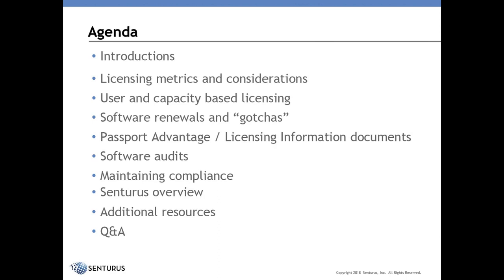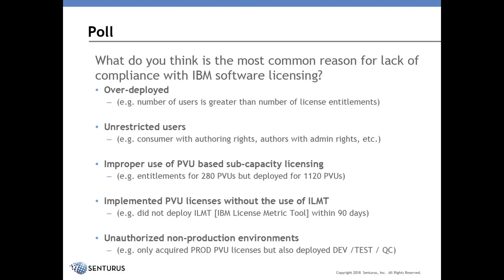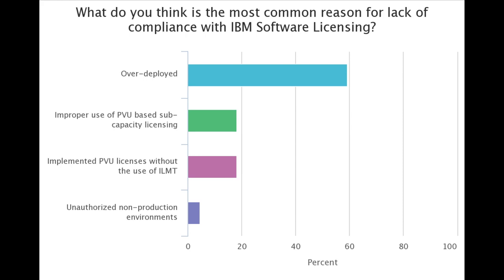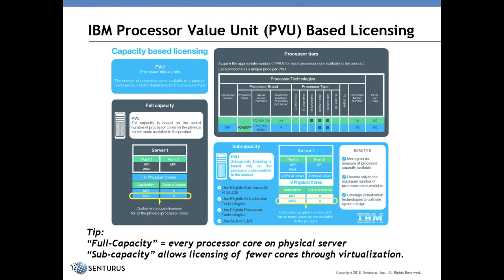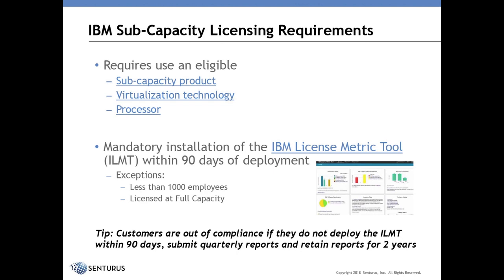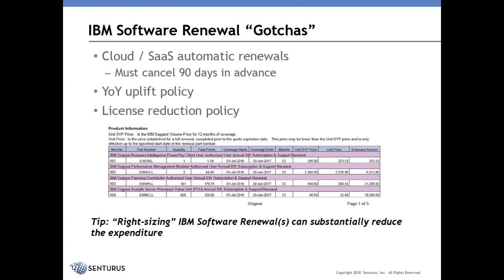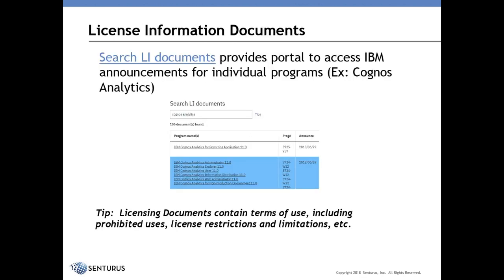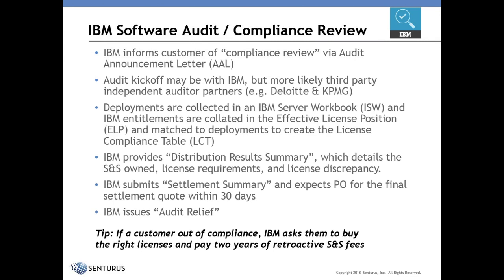IBM Software Licensing Tips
This is a guide to optimize your Cognos Analytics software investment and contain costs. Learn how to prevent software subscription and support (S&S) renewal gotchas from this video. We’ll tell you how to maintain compliance and prepare for an audit.

See dozens of Cognos blogs, recorded webinars, whitepapers and live events